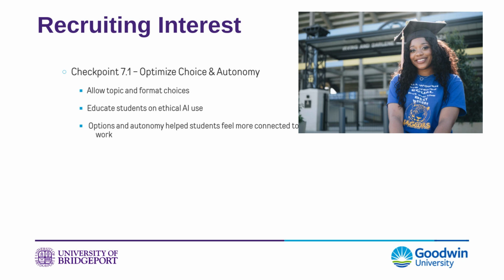Nadine Spring UDL Solutions Story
In this video, I discuss addressing the issue of students submitting AI-generated content as their own, exploring its impact on academic integrity and honesty. Using Universal Design for Learning (UDL) principles, particularly through engagement-focused strategies, I outline how we can foster a culture of authentic learning and ethical academic practices. This story highlights the importance of clear communication, setting expectations, and providing support to guide students toward meaningful, honest engagement with their coursework.